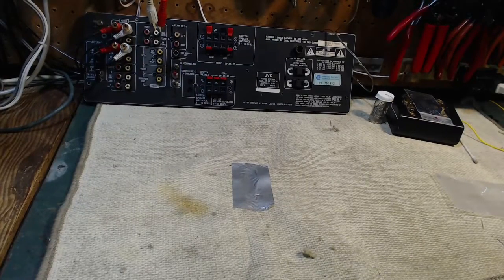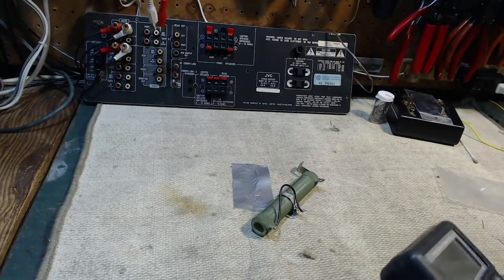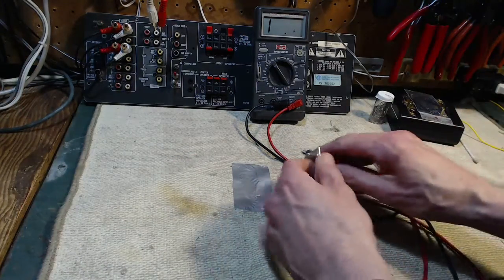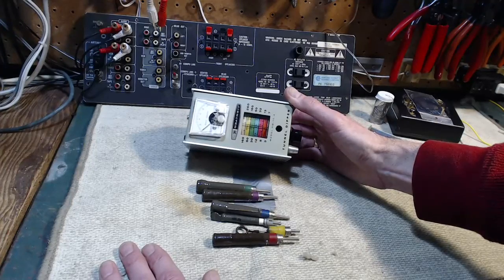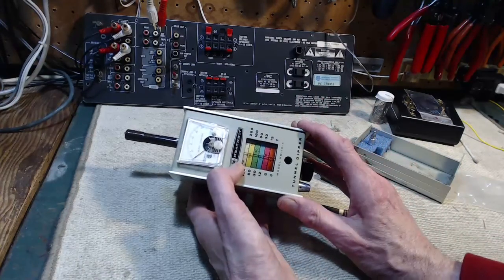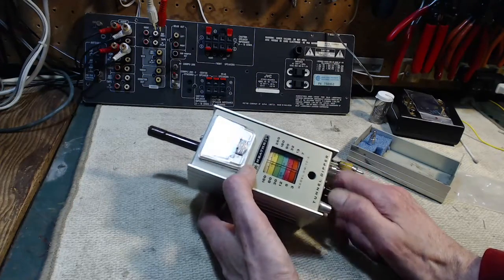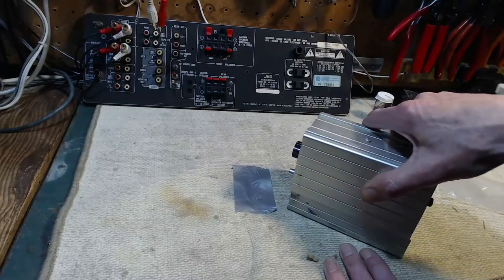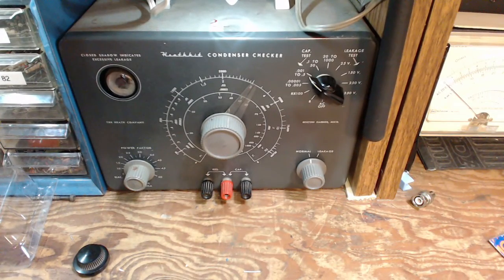New Shop Tools and Instruments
I recently acquired some new 'tools' and instruments for my shop so I thought I'd give you a quick look at them.